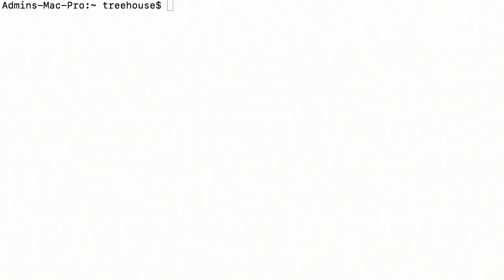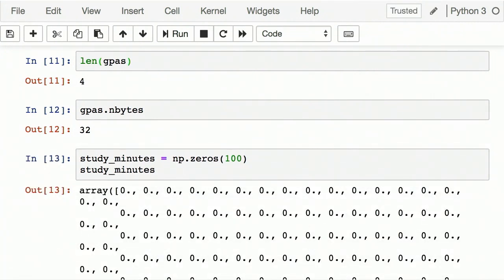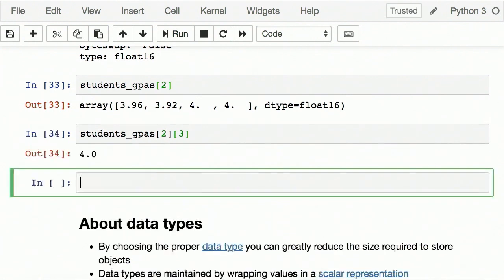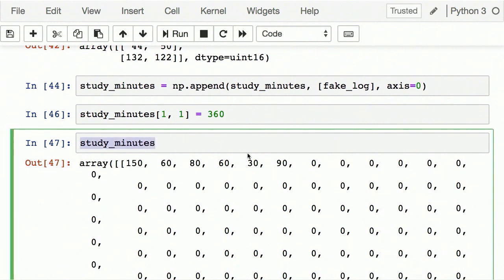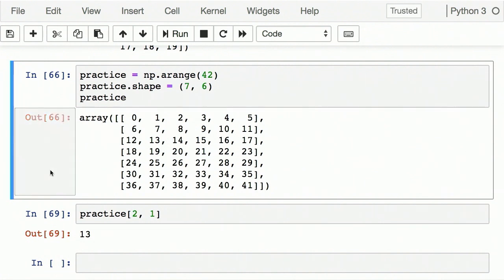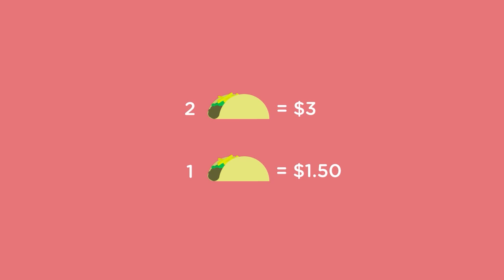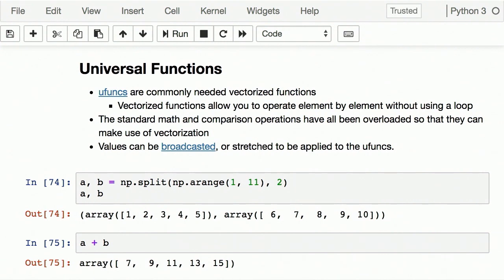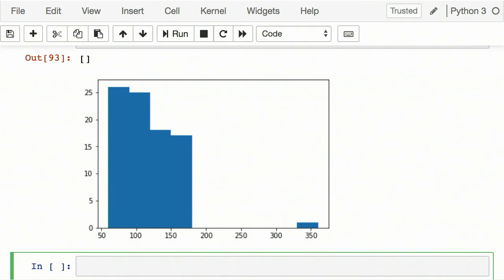Learn NumPy - Complete Course for Beginners with Craig Dennis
This in-depth and high-quality tutorial for beginners will teach you everything you need to know to get started with Python's data library, NumPy.

NumPy is short for Numerical Python. It's the fundamental package for scientific computing. You'll see it at play in just about everywhere Python needs to deal with data.

Meet NumPy

0:00 Like and Subscribe to Treehouse
0:25 Welcome
5:18 Getting Setup
10:45 Introducing Arrays
22:22 Creating the Study Log
33:42 Multidimensional Arrays

Array Organization

43:50 Indexing
59:44 Boolean Array Indexing
1:12:36 Slicing
1:24:27 Manipulation

Array Programming

1:35:03 New Way of Thinking
1:45:02 Universal Functions
1:56:03 Routes in Action
2:07:26 Plotting
2:16:01 No Problem